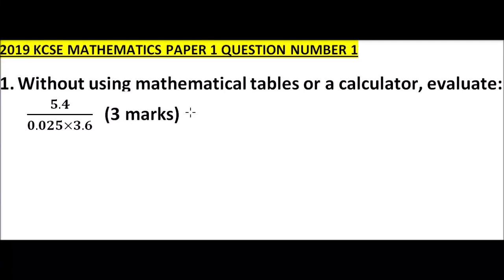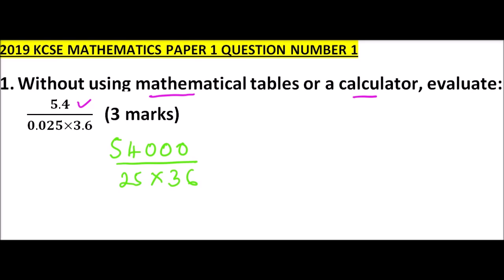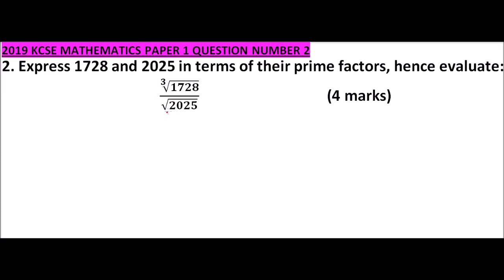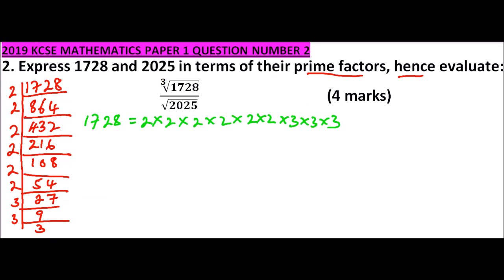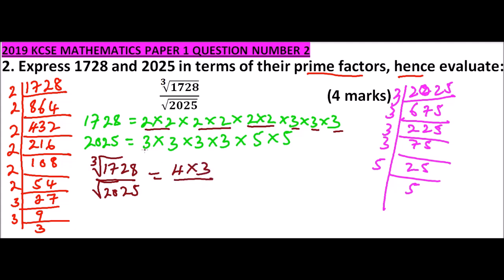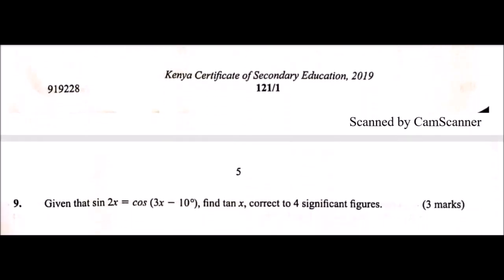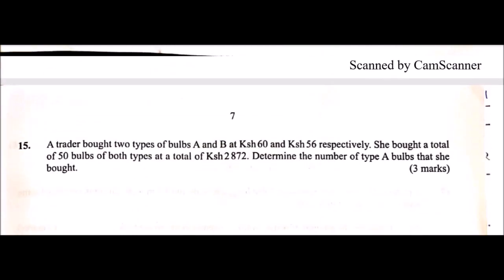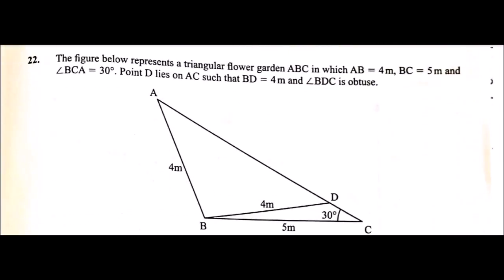2019 KCSE MATHEMATICS PAPER 1 QUESTION 1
Watch the 2019 KCSE paper 1